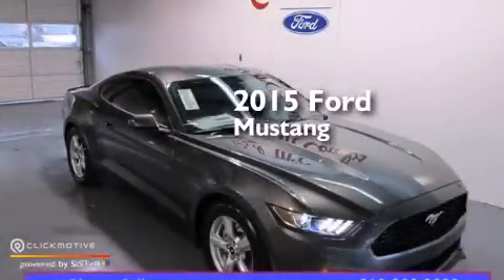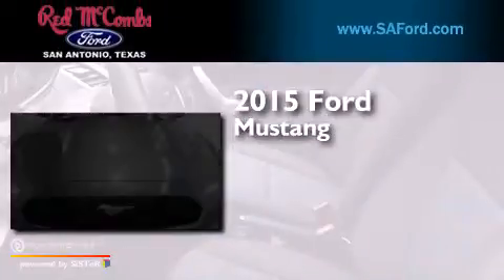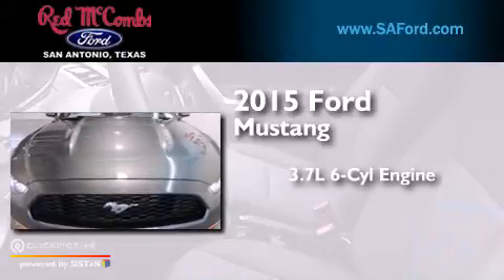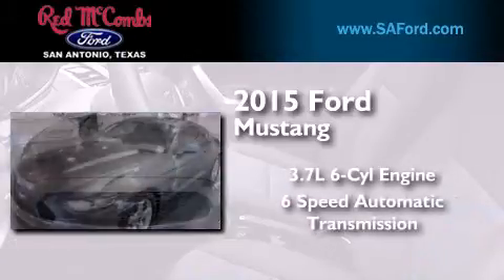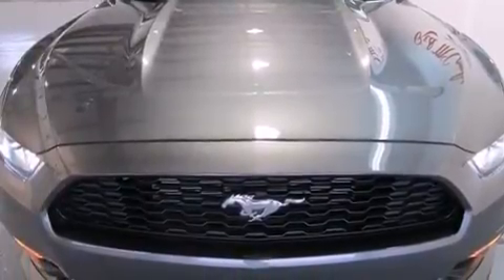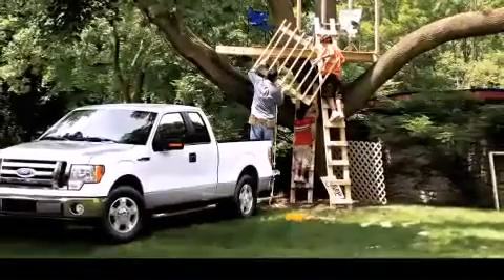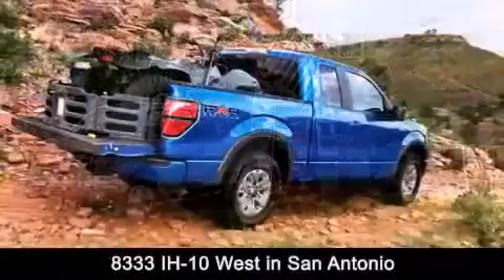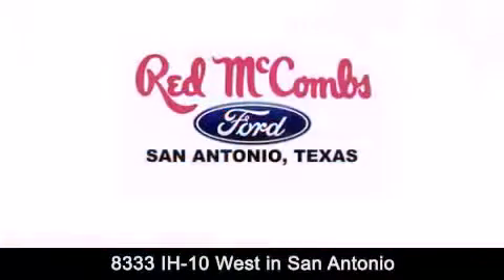2015 Ford Mustang Kirby TX Red McCombs Ford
Walk around Video for our 2015 Ford Mustang here at Red McCombs Ford . Red McCombs Ford has been honored to serve the San Antonio , Kirby , New Braunfels , and Boerne , TX area . We promise that your experience at our dealership will exceed your expectations ! We have a great selection of new and used vehicles and would love to tell you about any additional discounts on the 2015 Ford Mustang . Come to the 5 time President’s Award winning Ford ! Year : 2015 Make : Ford Model : Mustang Engine : Regular Unleaded V-6 3.7 L/227 Trans . : Automatic Exterior : Magnetic Metallic Interior : Ebony Stock : 510667 Red McCombs Ford 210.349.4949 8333 IH - 10 West San Antonio , TX 78230